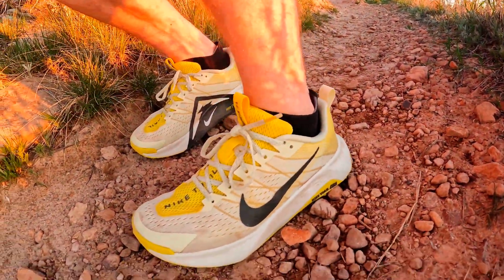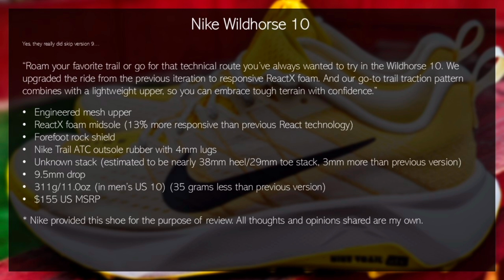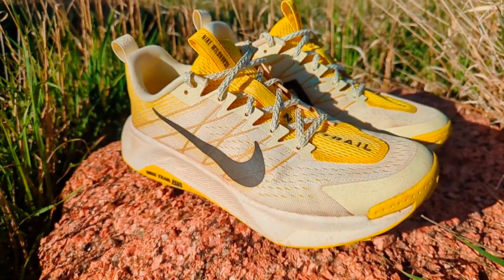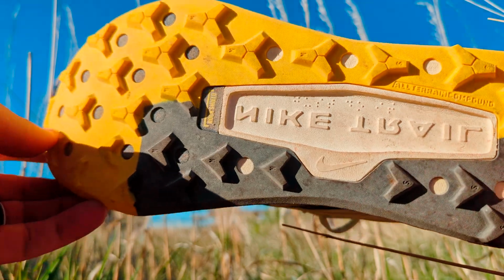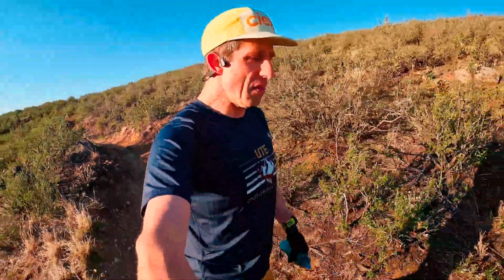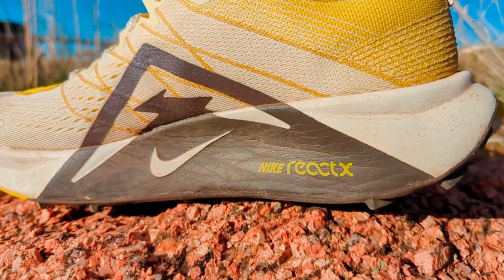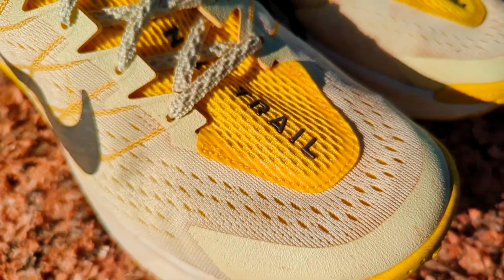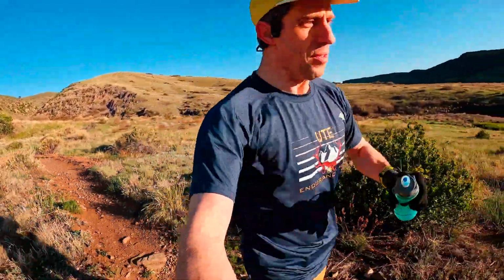Worthy Update // Nike Wildhorse 10 Review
The Nike Wildhorse 10 trail shoe levels up with an updated ReactX foam midsole, forefoot rock shield, ATC outsole rubber with gnarly 4mm lugs, and an overall lighter package than the previous version. I've enjoyed running in this adventurous trail shoe, but it has one major drawback.

* Nike sent me these shoes for the purpose of review, however, I am not getting paid to produce this review or say anything as part of the review. All thoughts expressed are my own.

• Want to send me something amazing? Email or message me (IG/FB)!

0:00 - Intro
1:46 - Wildhorse 10 Specs
2:48 - All thoughts expressed are my own
3:23 - Wildhorse 10 Build Quality/Comfort
7:35 - Wildhorse 10 Performance
10:40 - Wildhorse 10 Value, Comparison, and Recommendation
12:53 - Concluding Thoughts